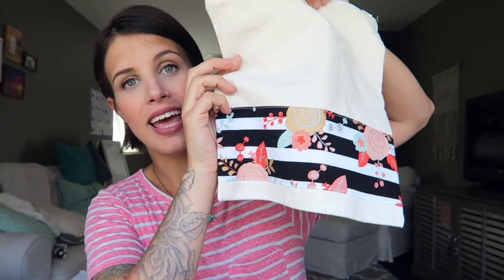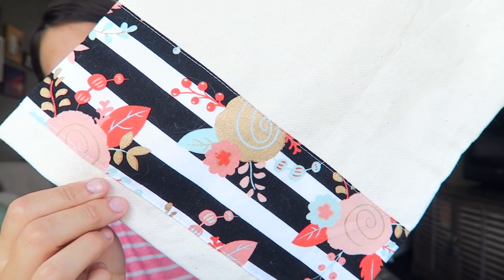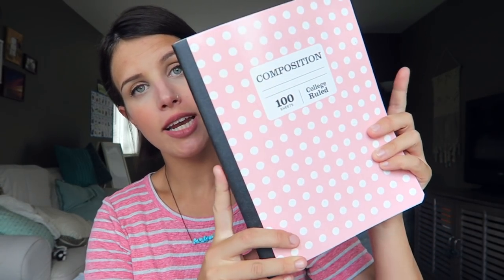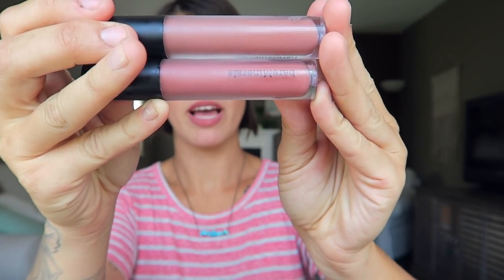CURRENT FAVORITES! | LIFESTYLE, HOME, BEAUTY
It's been wayyyy too long since I've shared some of my current lifestyle favorites! These are some home, beauty, organizational, and simple living favorites that I've been loving and I  know you will love too! Let me know below, your current favorite products! xo